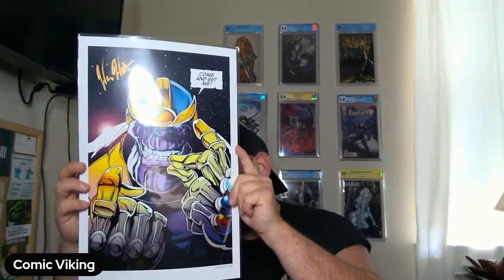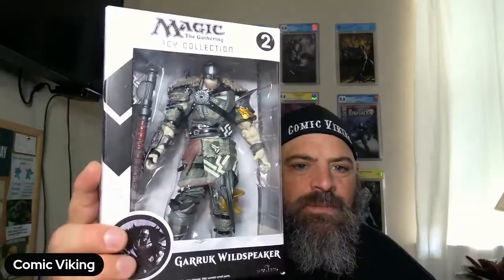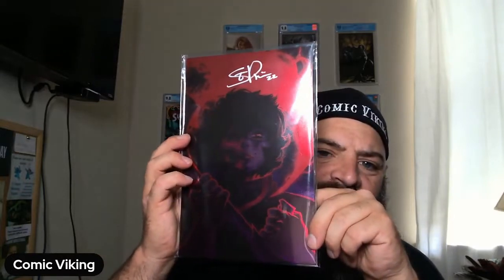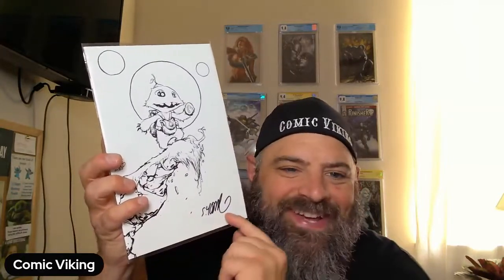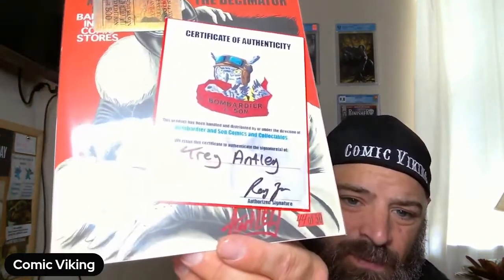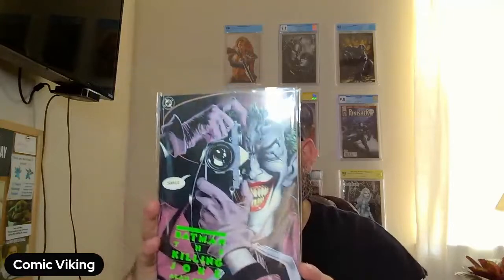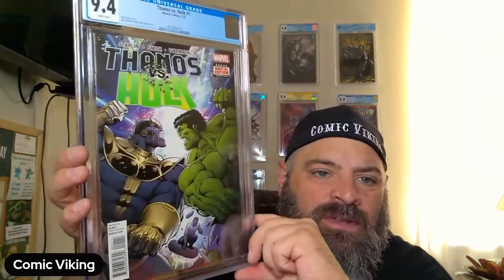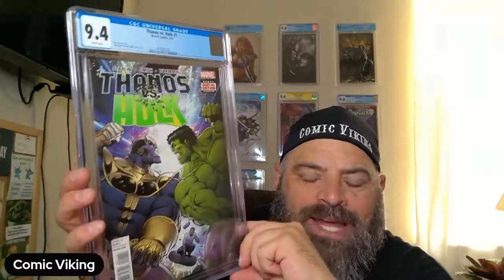Heroes Con Haul!!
Everything I got from Heroes Con Great haul and it was a great time!
Please let me know what you all think of the video.

Hulk on toilet/Dis Parody
DisParody.com